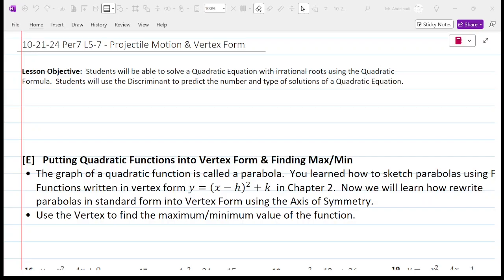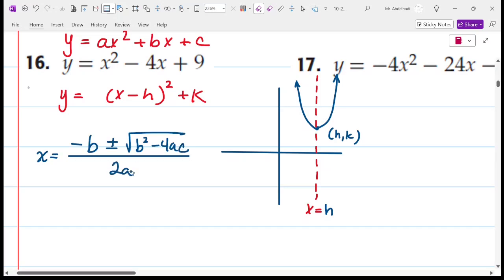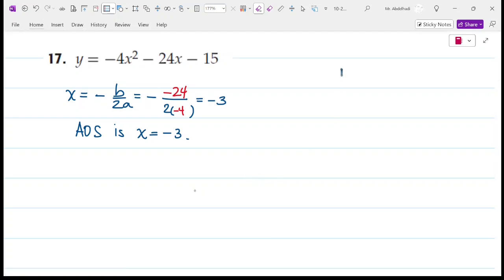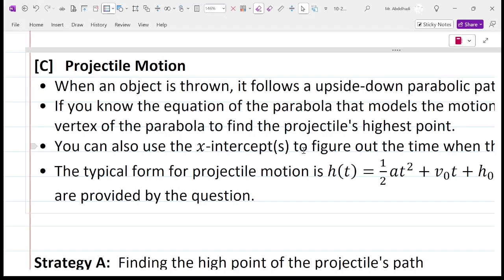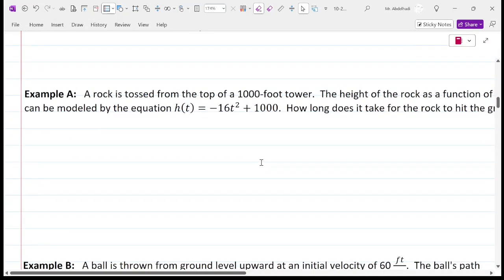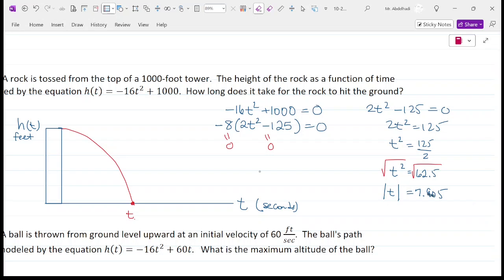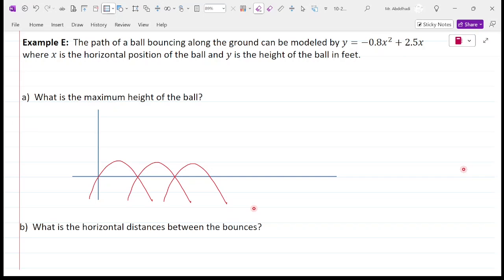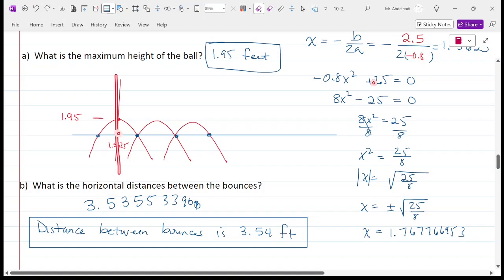Lesson 5-7 Day 1 - Vertex Form & Projectile Motion